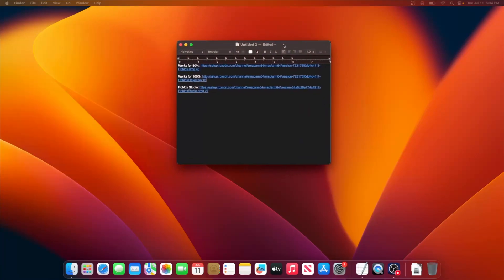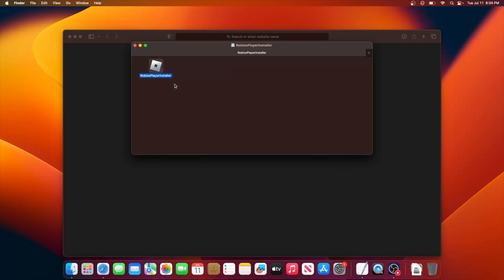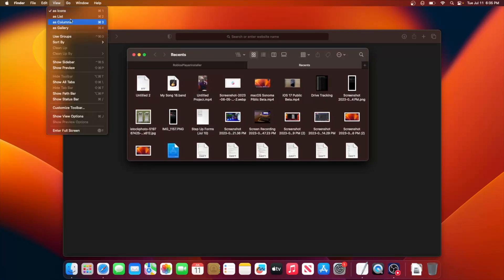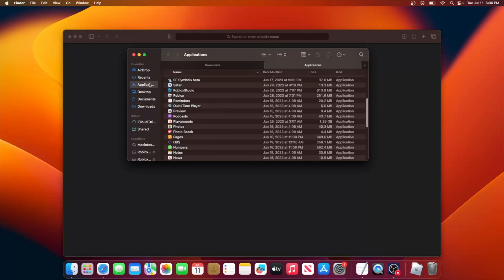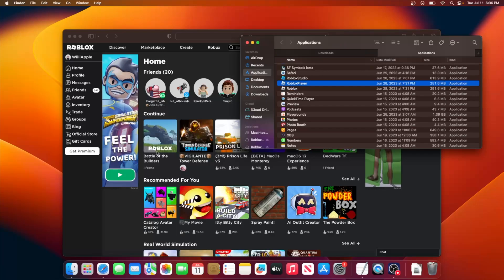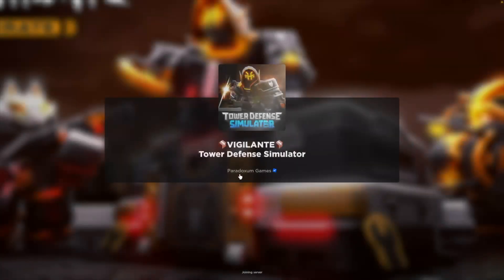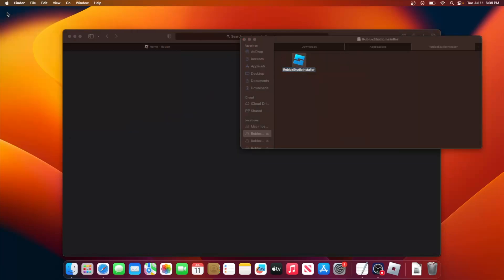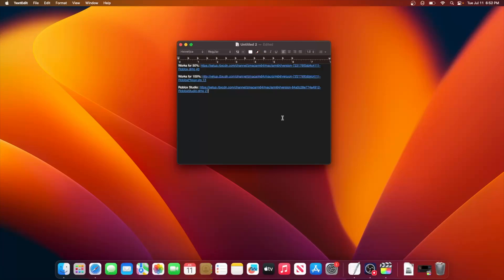How to get native Roblox on Apple Silicon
Roblox has released the Apple Silicon Roblox to everyone! All you got to do is try updating your Roblox.

In this video, I will be showing you how to get the native version of Roblox on Apple Silicon.

Software:
Hardware: